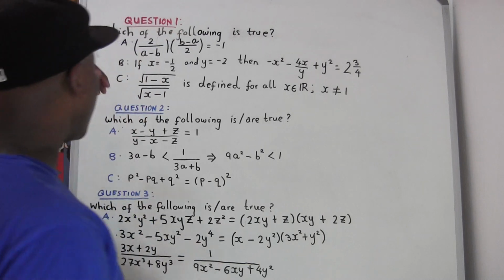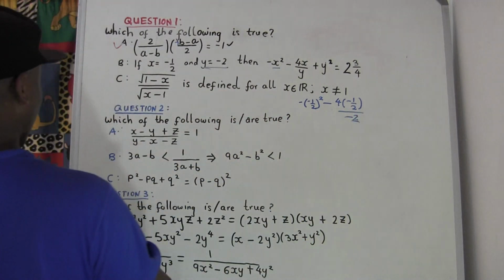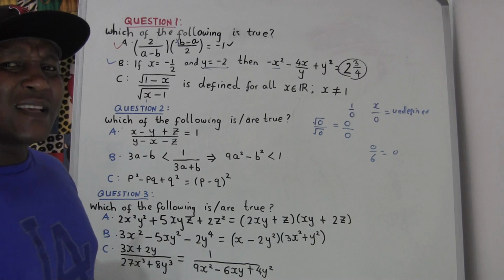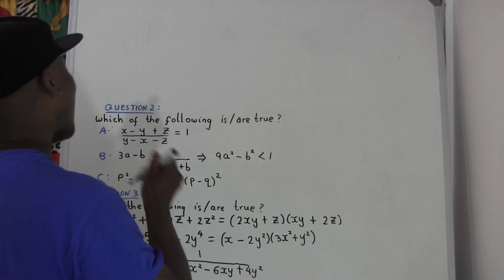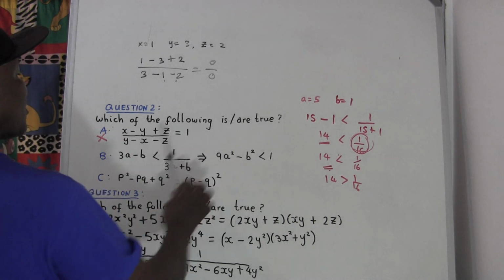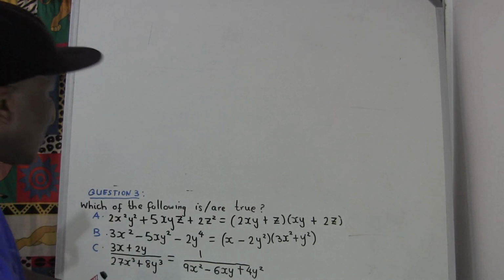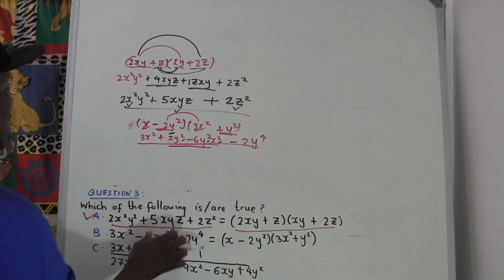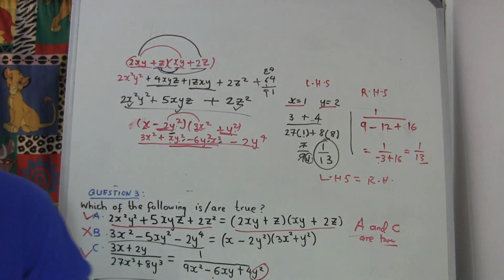MAT1501 Assignment 01-Questions 1,2,&3